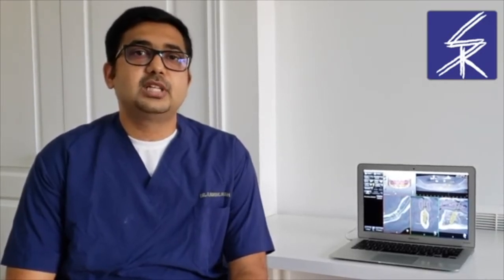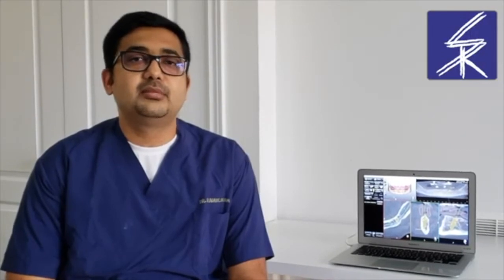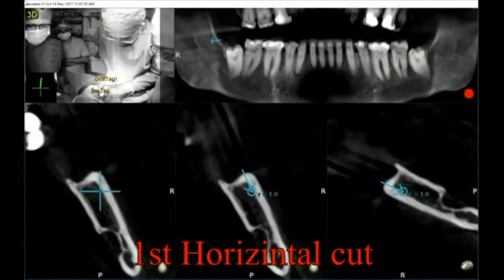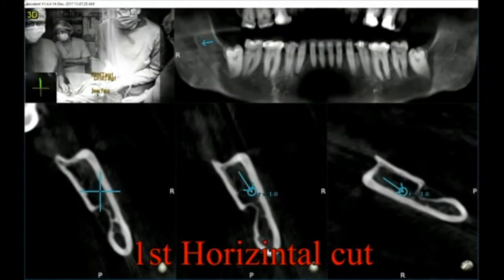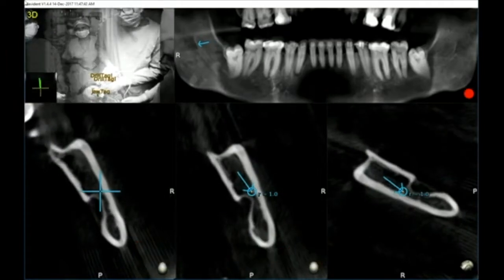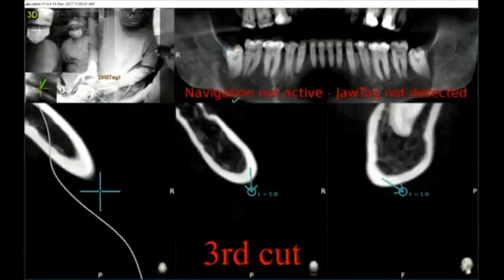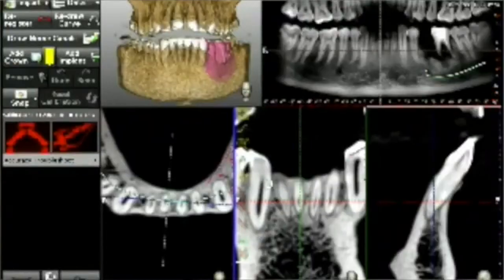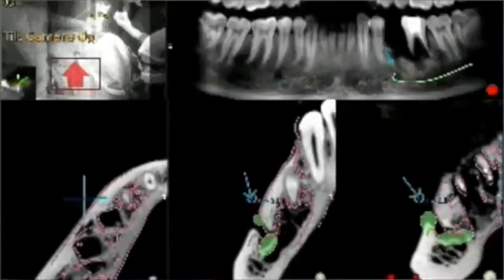Why Navident? Dr. Rahul M. Shah